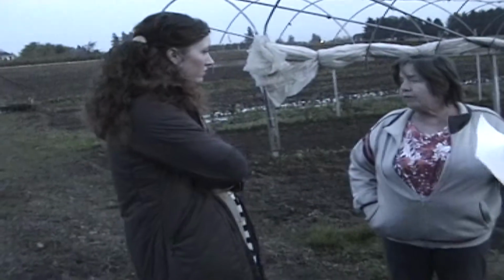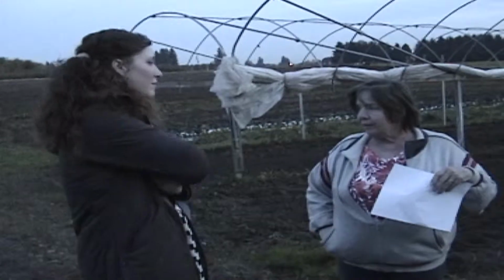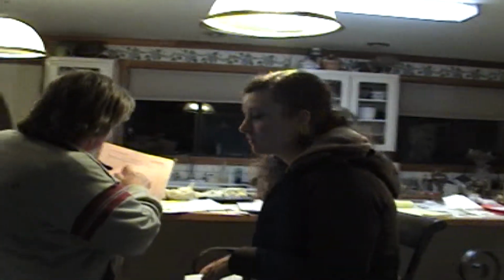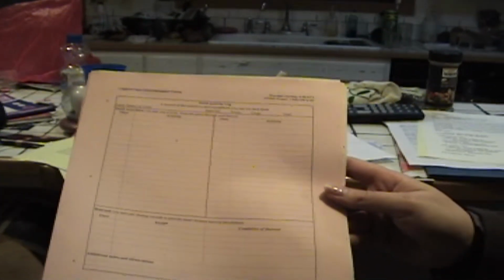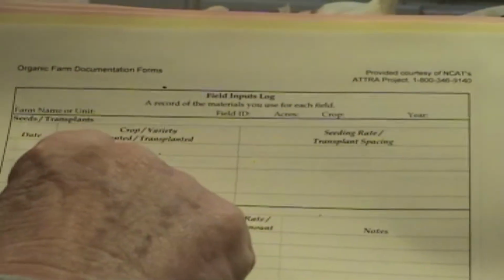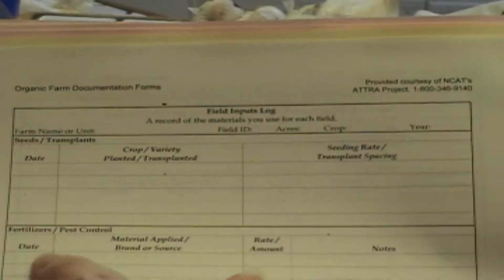NW Organic Farm Interview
Interview with NW Organic Farm in Ridgefield, Washington.